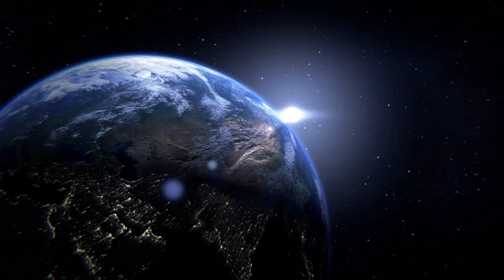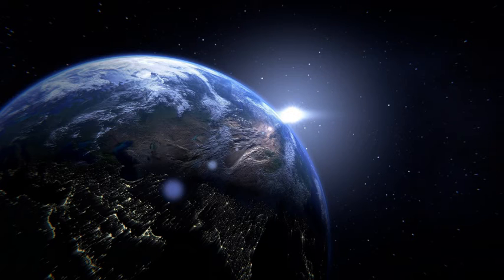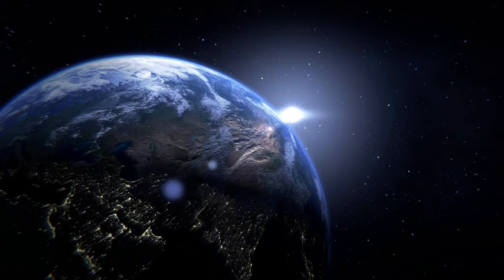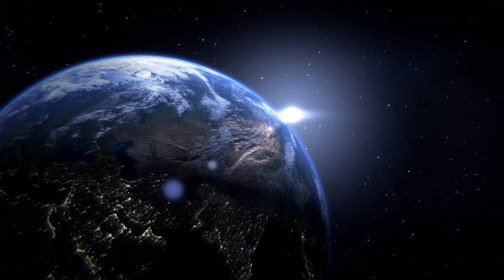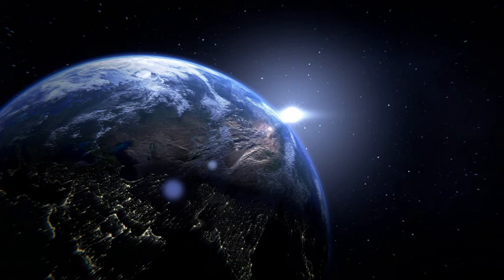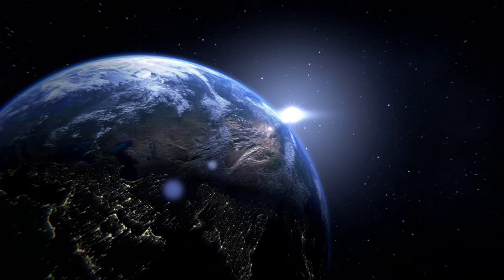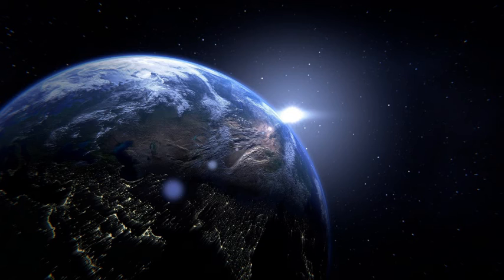Versants (expression, esprit) [Trads]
Texte :

Mes messages sont des portes vers l'issue de pensées, l'être humain qui les porte a fait choix de servir
C'est à dire qu'il connaît comment se dépasser, qu'il est mieux de faire croître plutôt que faire mourir.

Tous nos choix nous aiguillent dans le champ des possibles, mais ce qui est passé nul ne peut le changer
Ce qui est à venir paraît aux êtres sensibles, mais pour eux-mêmes ce sens leur paraît étranger.

La conscience à des strates plus ou moins proche des mots, ce qu'un jour on formule est un ordre plus grand
Se formulent toujours plus de pensées au cerveau, c'est qu'on fige, ou l'on grave, l'essence de ces instants.

Ils sont gravés dans l'air, l'environnement raconte, les discussions s'éveillent l'espace d'une entrevue
L'univers mécanique parle quand on le démonte, et ce qu'on peut écrire c'est bien qu'on l'a perçu.

Aussi loin qu'on s'en souvienne les jours ont succédé, et le parcours des âmes en peine a trouvé le repos
Il ne s'agit pas du sommeil comme d'un corps décédé, il s'agit d'un coeur des merveilles, sentiers du renouveau.

Et lorsqu'on arrive trempé sur les sables de la rive, l'esprit a doute de la chance nouvelle qu'il reçoit
Toujours le monde est tel que des malheurs arrivent, mais jamais l'esprit ne faiblit pour l'heure de pratiquer la foi.

Cette heure donne d'appliquer en terme de nos acquis, lorsque l'âme n'est à posséder et sous aucun prétexte
Et que le don de soi implique certains savoirs requis, comme pouvoir se connaître soi, avec ou sans des textes.

Et chacune des histoires du monde véhicule un esprit, la multitude est si variée en acte soit en message
En raison d'être et par définition en raison d'être appris, le monde spirituel est plus vaste que le plus grand des paysages.

Conscience créative.